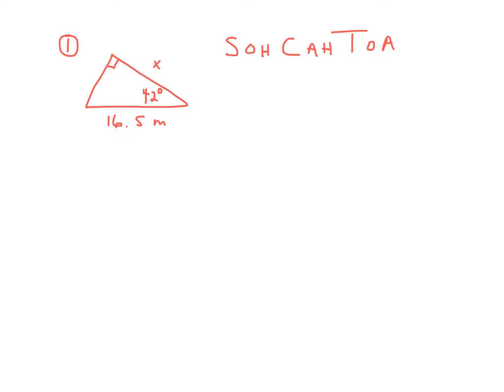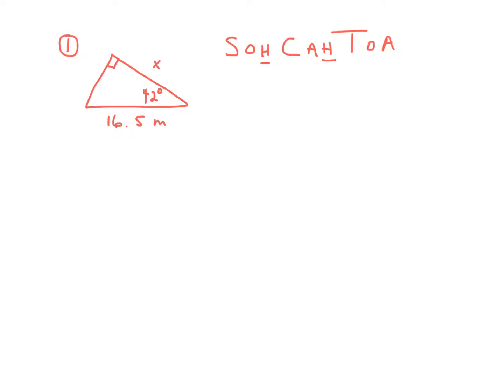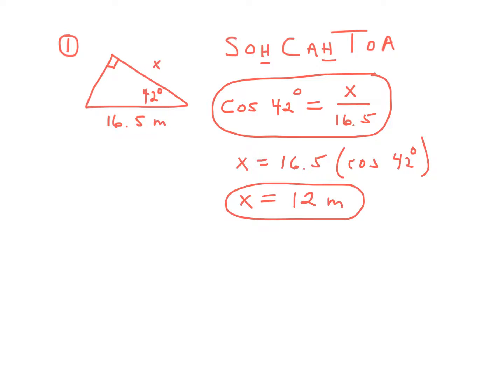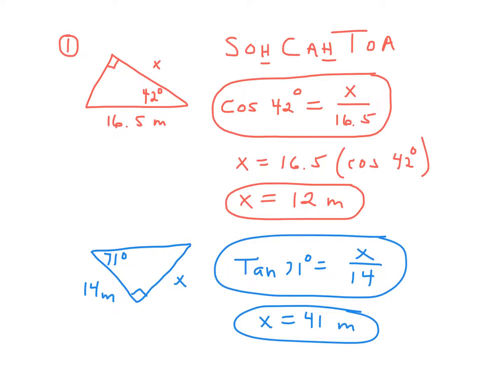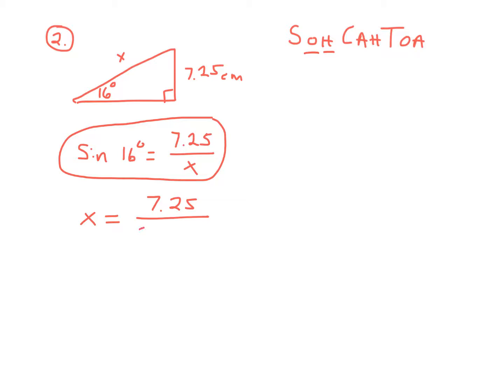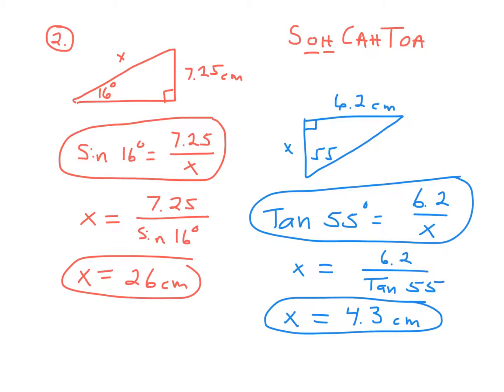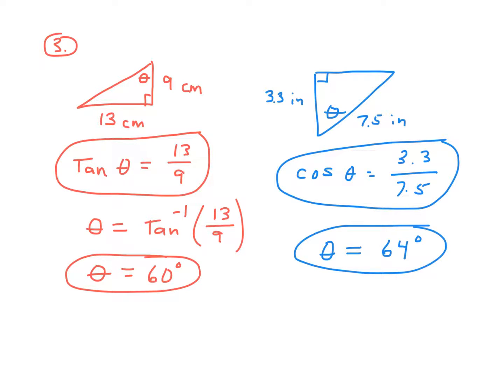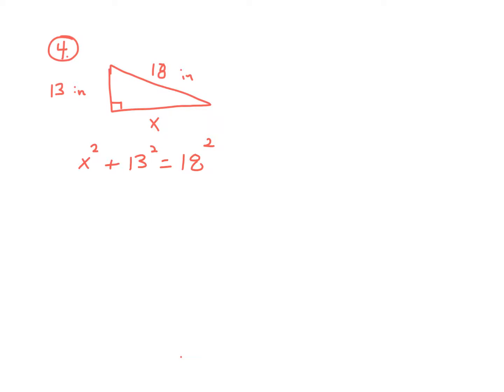Day 3 Physics Trigonometry Review